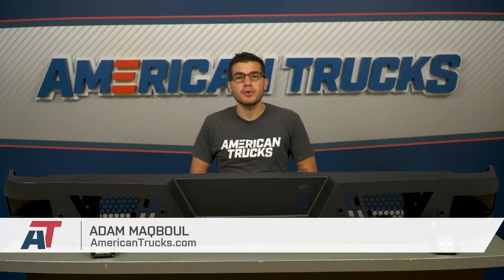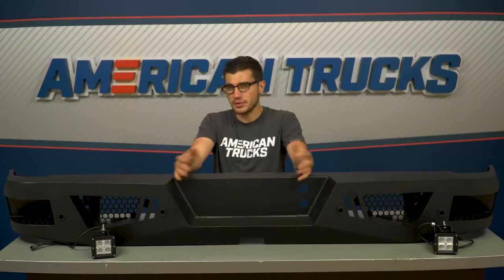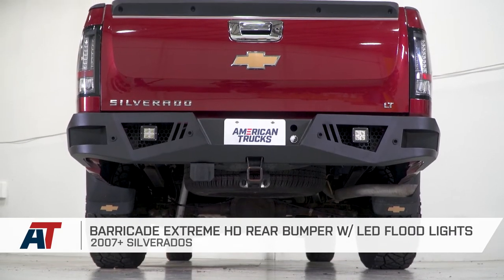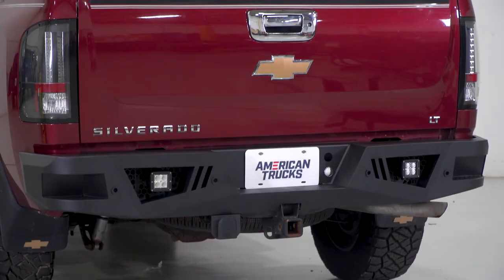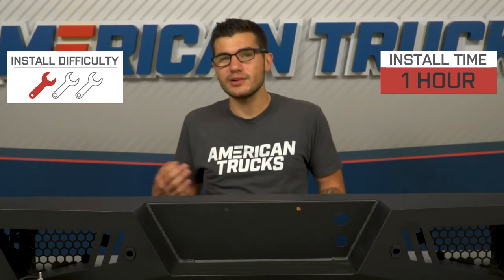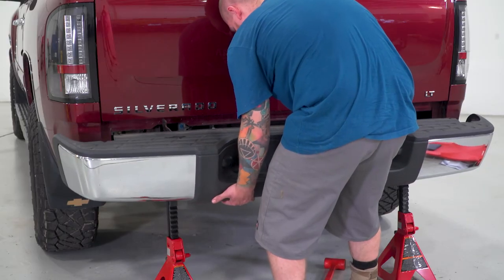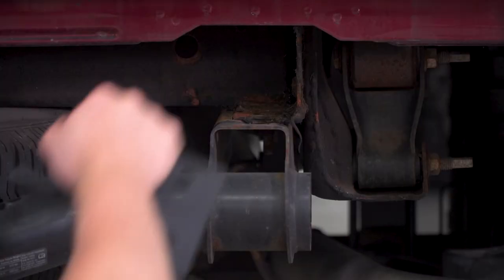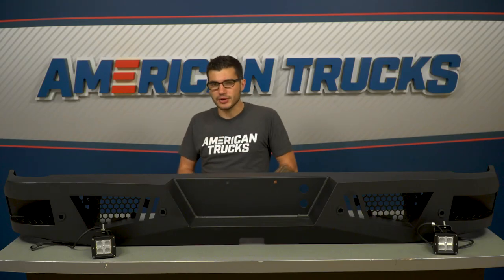2007-2017 Silverado Barricade Extreme HD Rear Bumper w/ LED Flood Lights Review & Install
Shop This Barricade Extreme HD Rear Bumper w/ LED Flood Lights

This Barricade Extreme HD Rear Bumper with LED Flood Lights will make sure that your F-150 can handle all of the extra abuse that you put it through! This easy to install rear bumper is made from 3mm thick steel plate to ensure strength, durability, and that it will live up to its 3 Year Limited Warranty that it comes

Item S101326
MPN# S101326

Rugged Protection and Style. This Barricade Off-Road Extreme HD Rear Bumper with LED Lights is made for all 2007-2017 Chevy Silverado models. With a strong and rigid steel construction and understated design, the full width Rear Bumper will provide more protection at the rear while adding a sleek and more aggressive appearance. Featuring two high-powered 3” square flood lights equipped with bright pure white LEDs and two steps under each of the taillights, the Barricade Off-Road Extreme HD Rear Bumper provides additional eye-catching aftermarket accessories, while also retaining the use of the factory backup sensors and factory hitch. This Extreme HD Rear Bumper provides both rugged styling and protection ideal for both the street and the trails.

Superior Strength.The Barricade Off-Road Extreme HD Rear Bumperis manufactured from 3mm thick steel plate and is finished in a textured black powder coat with an epoxy pre-coating for additional durability. Thetwo 3” cube high-powered LED floodlightsare equipped with 5-Watt CREE LEDs that provide intense 6000 K light and rated IP67 for a consistent waterproof performancefor up to 30 minutes.

Straightforward Installation.The Barricade Off-Road Extreme HD Rear Bumper is a direct bolt-on upgrade and will re-use the factory mounting points on all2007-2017 Chevy Silverado models. With basic hand tools and an additional pair of hands, or jack and jack stands, this Rear Bumper will easily install within approximately one hour in the driveway. No cutting or other modifications required.